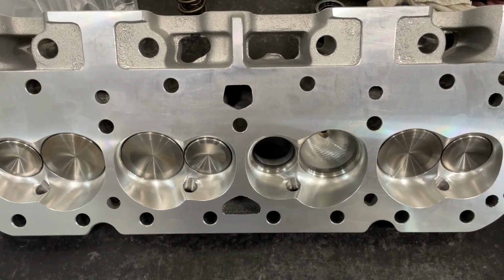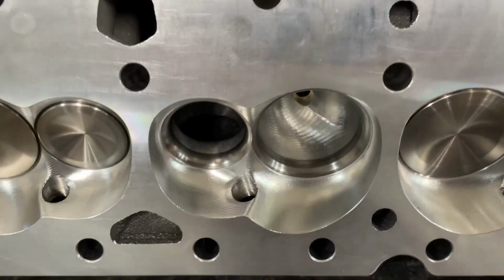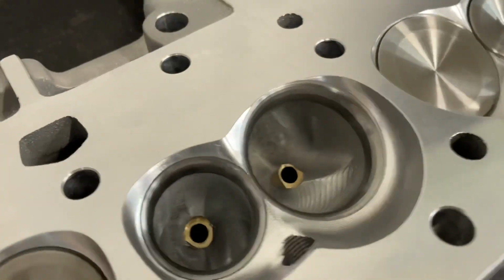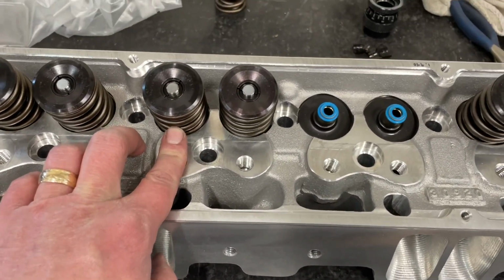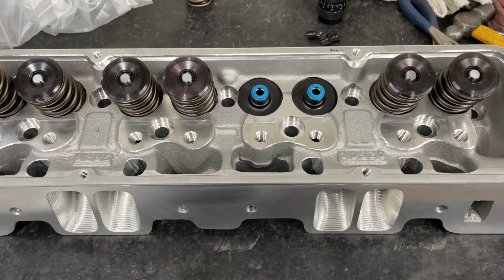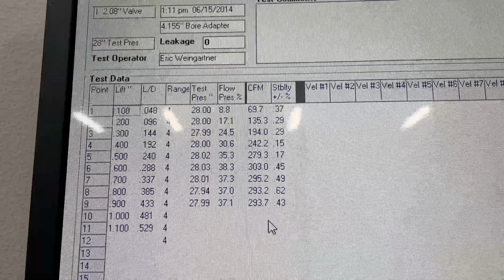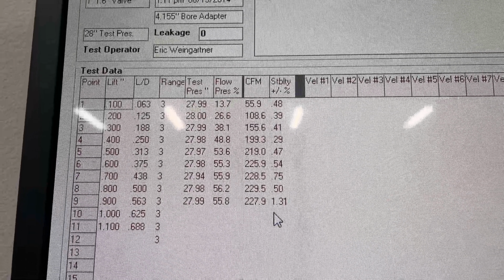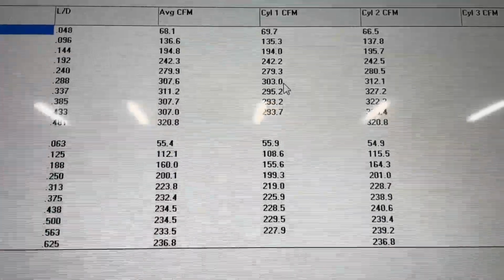AFR 220cc sbc review with flow numbers take 2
Once again I messed up with editing. Flow numbers at the end.